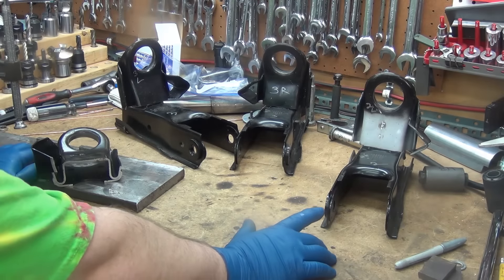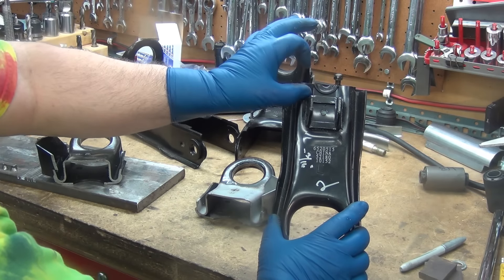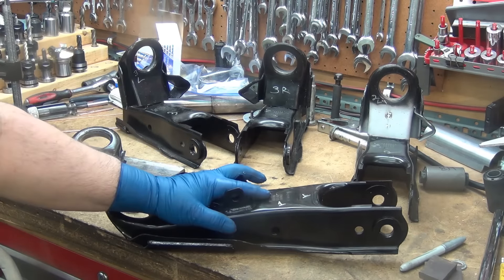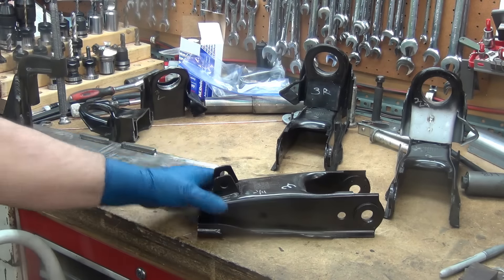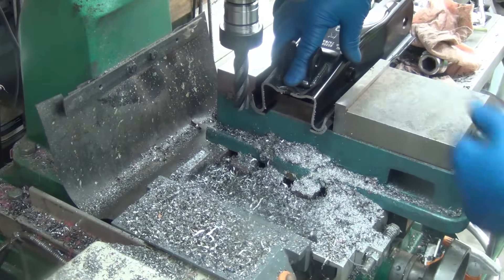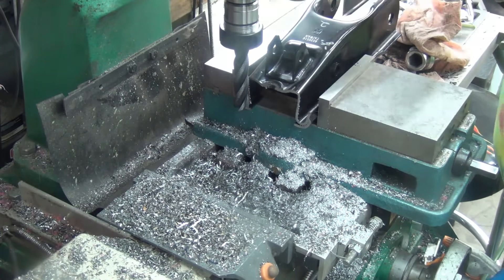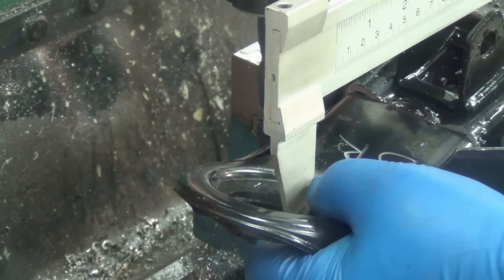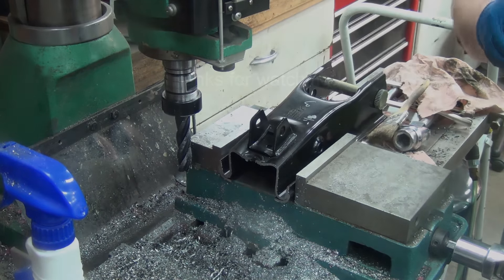LCA - Sectioning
Shortening up stock Nissan Hardbody(D21) LCAs to convert the older kingpin Datsun trucks to ball joint and disc brake.  I'm shortening them so that stock track width is maintained.